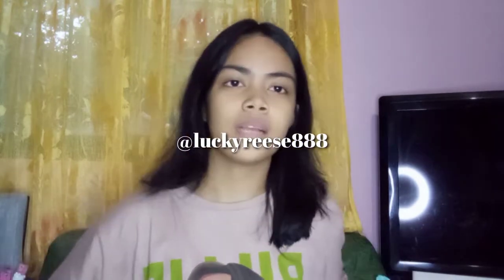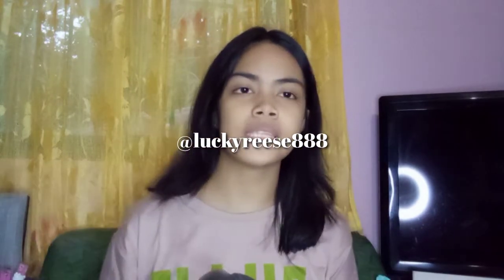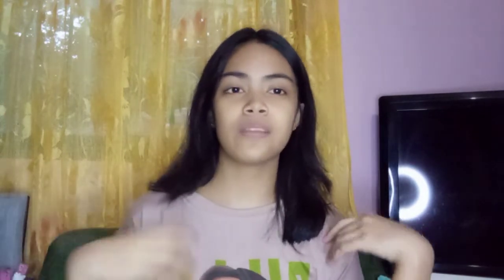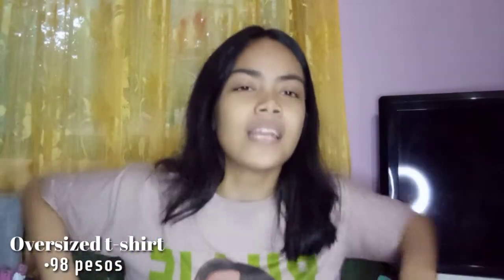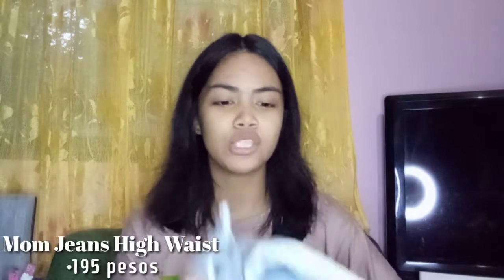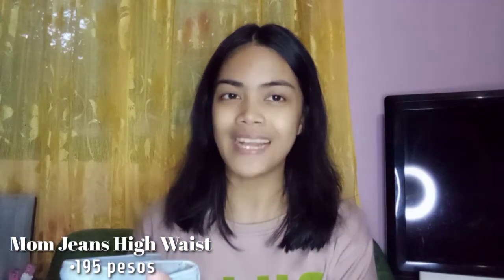AFFORDABLE SHOPEE HAUL (all under 177 pesos) | Erika Mae Mondido